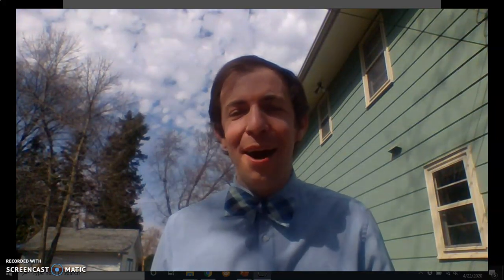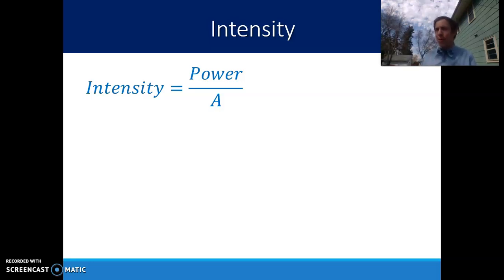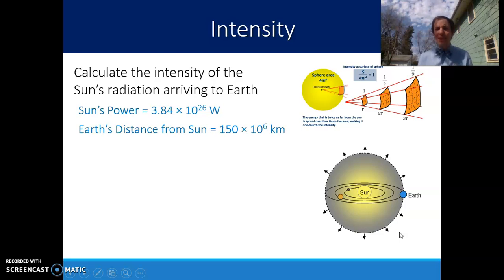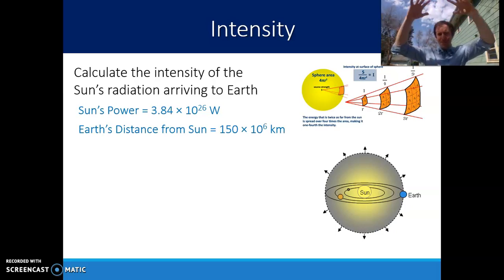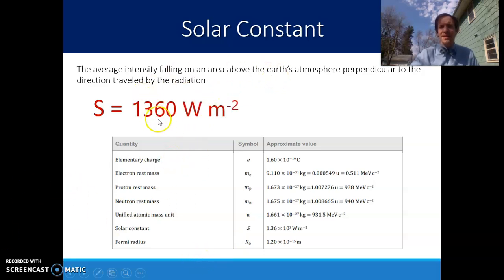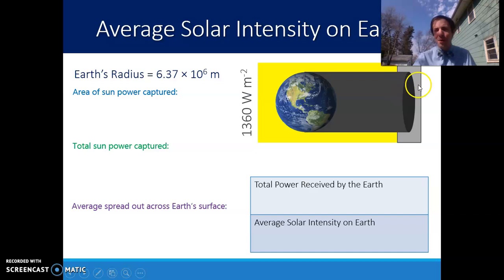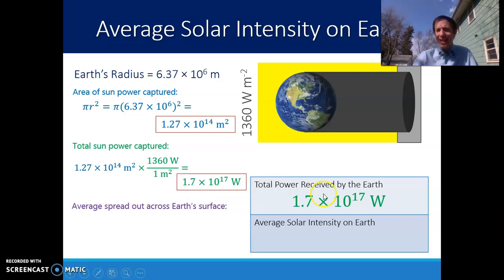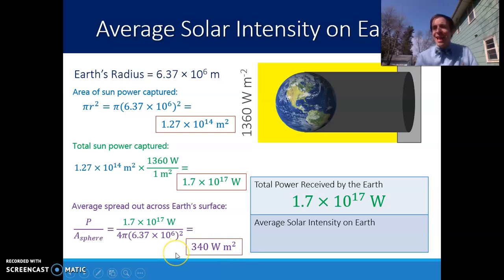12.7.1 - Radiation from the Sun - Intensity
Calculating the power and intensity of sunlight reaching Earth